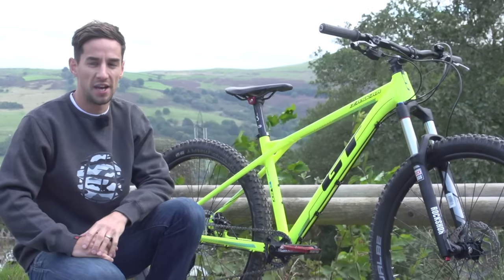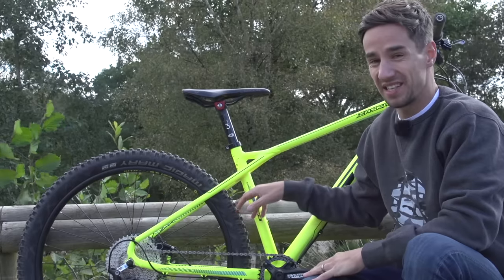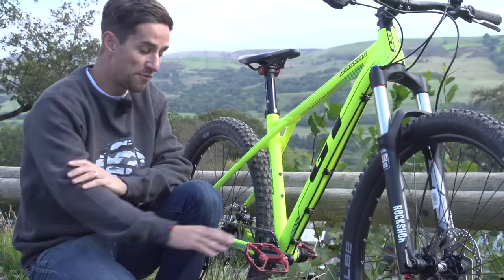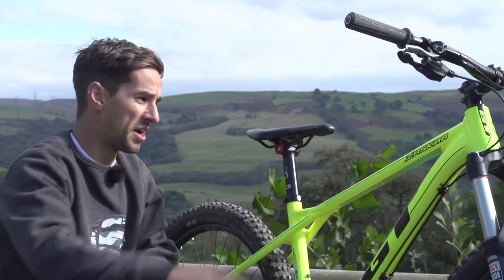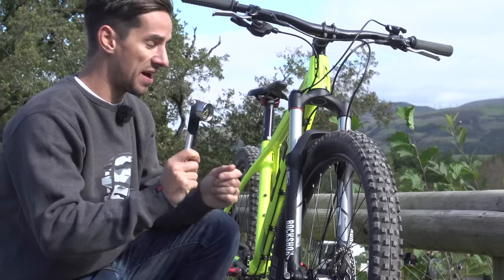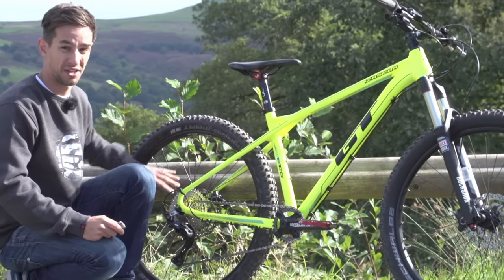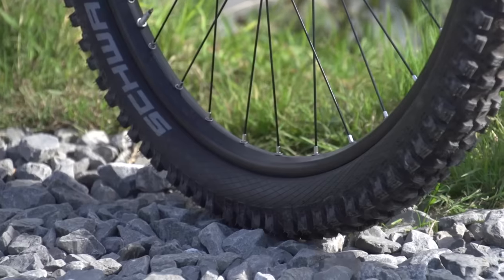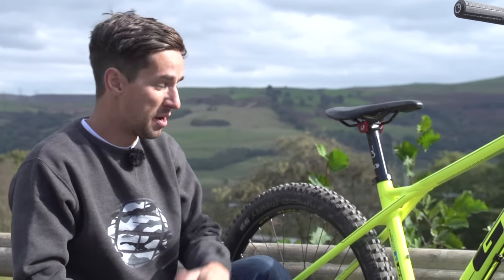Top 10 Hardtail Set Up and Upgrades | GMBN Hardtail Week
Neil gives us his top 10 upgrades for your Hardtail and some set up hints.

Upgrading your Hardtail can change it from an all mountain charger to a Cross Country whippet. Neil gives his top upgrades and set up tips.